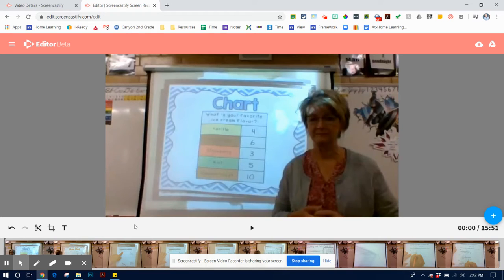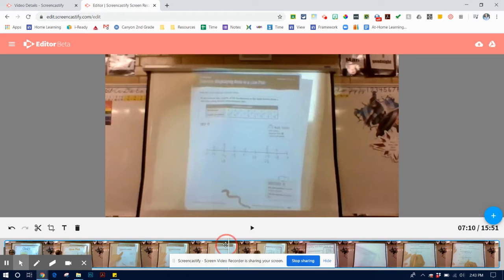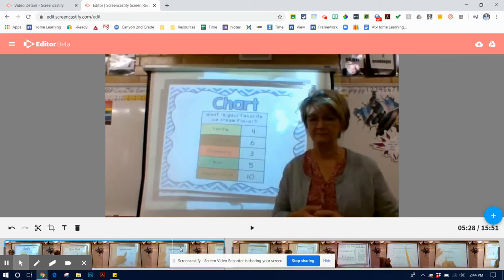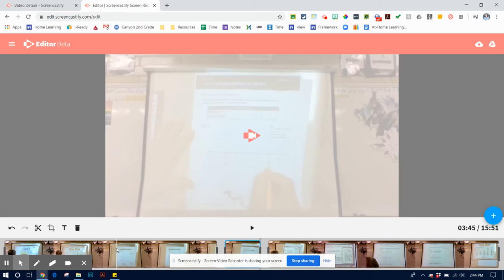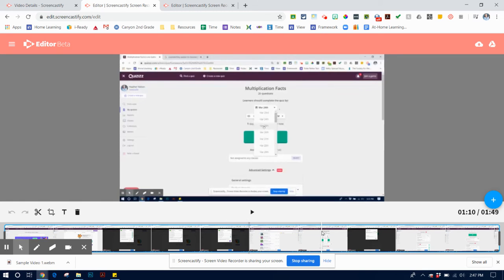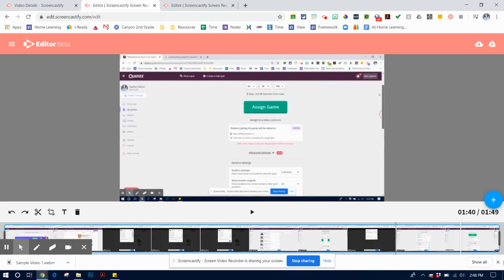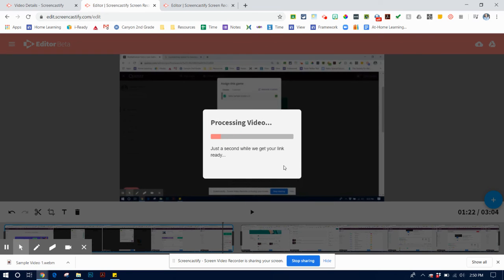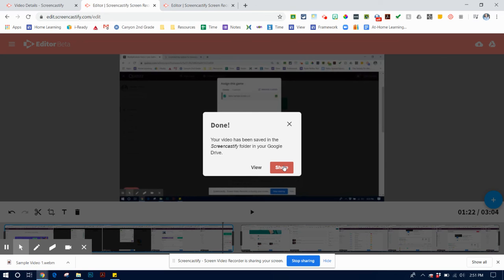How to Edit a Video in Screencastify